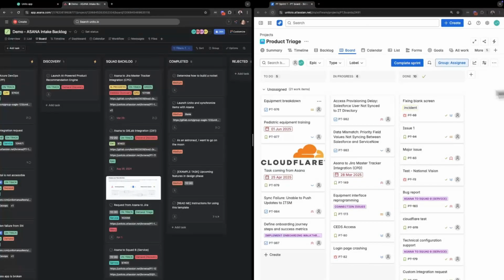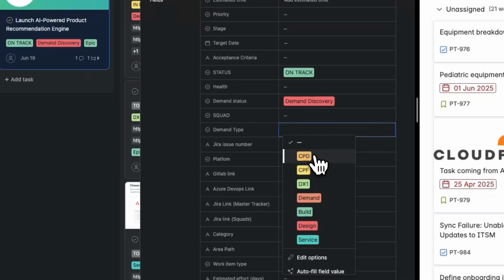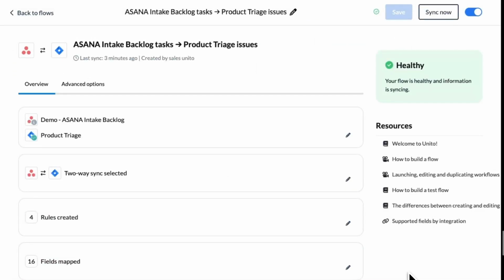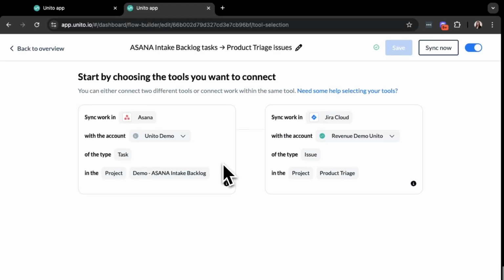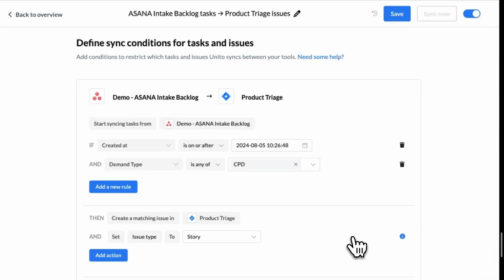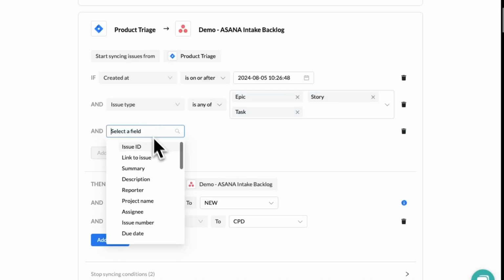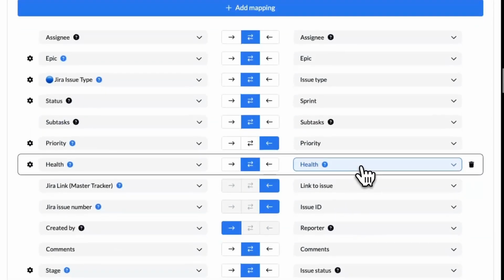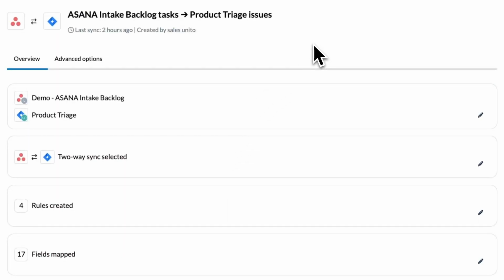Asana Jira Integration 2026: Complete Two-Way Sync Tutorial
🔄 Set up an Asana Jira integration with two-way sync, step by step and without code. Product work stays in Asana, engineering work stays in Jira and both sides see the same status.

This demo uses an agile product development team as the example. The same setup works for any Asana project paired with any Jira project.

⏱️ CHAPTERS
00:00 - Use case introduction
00:34 - Desired workflow for the use case
01:08 - Creating a Jira Epic through Asana
01:56 - Trigger the Unito sync from Asana to Jira
02:25 - Two-way comment sync between Jira and Asana
02:54 - Flow setup with Unito
03:24 - Flow setup: Tool selection & flow direction
04:40 - Determining the triggers for a sync
05:58 - Choose and map fields across tools
07:10 - Launch flow, activity stream, and outro

✅ WHAT SYNCS BETWEEN ASANA AND JIRA
- Task name and description
- Assignee
- Completion status
- Due date and start date
- Asana tags to Jira labels
- Custom fields on both sides
- New comments
- Attachments, either copied as files or synced as links
- Asana tasks and subtasks to Jira issues and their child work items

📌 Works with Jira Cloud and Jira Data Center.

🌳 WANT HIERARCHIES TOO?
Unito's Advanced Sync maps an Asana planning structure into Jira and keeps the

- Data security and privacy: https//

❓ ABOUT UNITO
Unito is an integration platform for real-time two-way sync, built on a no-code
flow builder. A flow is the connection between two tools. You do not need to be
an engineer to sync work items between Asana and Jira safely. Unito is SOC 2
Type 2 certified.